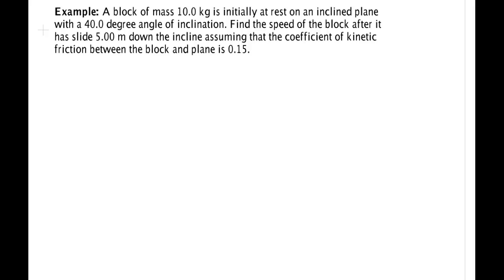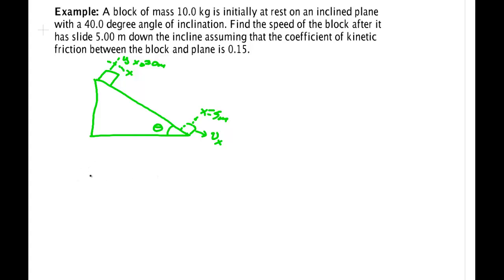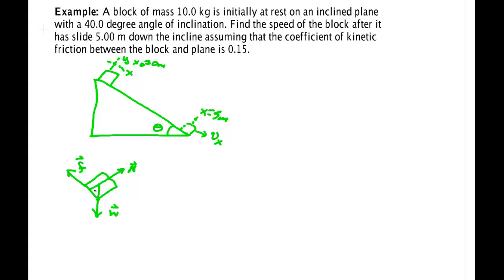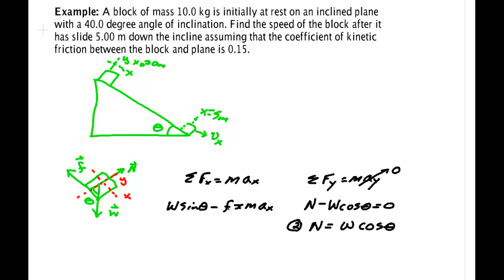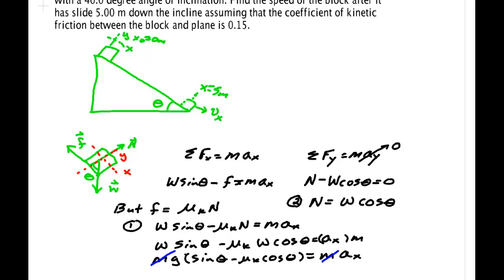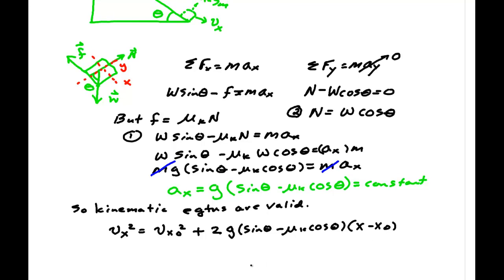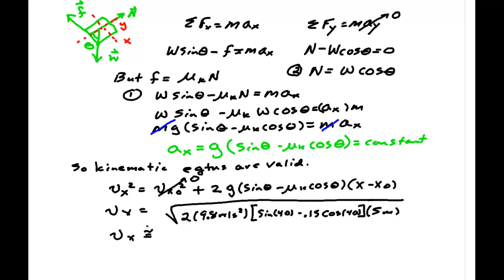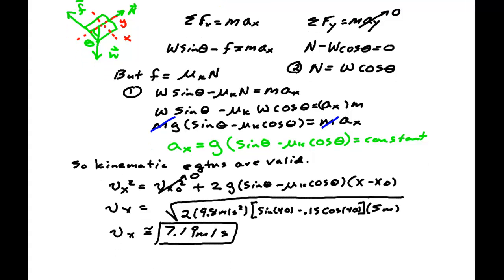Sliding Friction Problem 1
Sliding (kinetic) Friction example problem - Physics 6th by Giancolo pp 90-95)